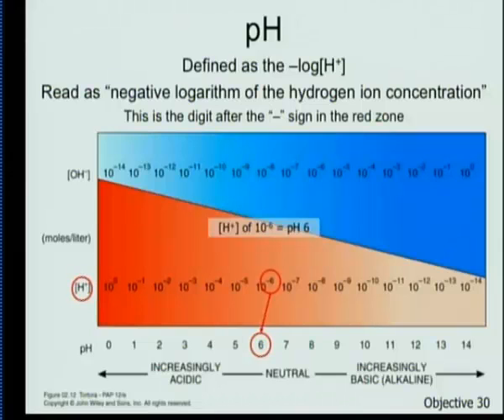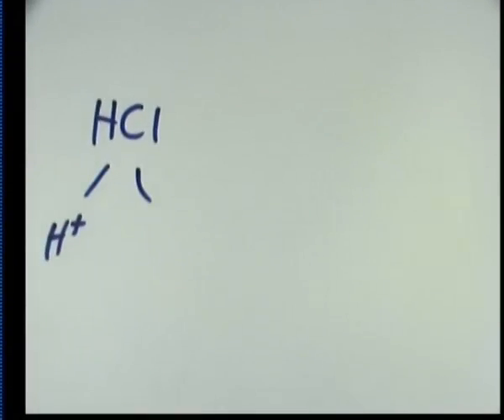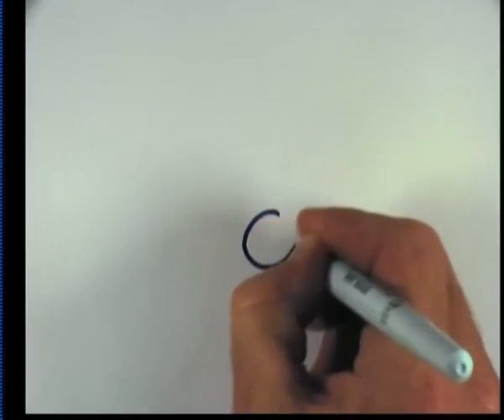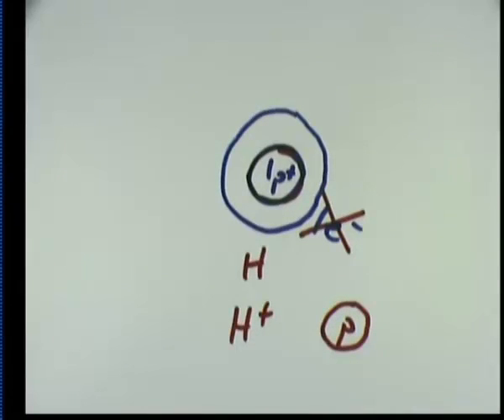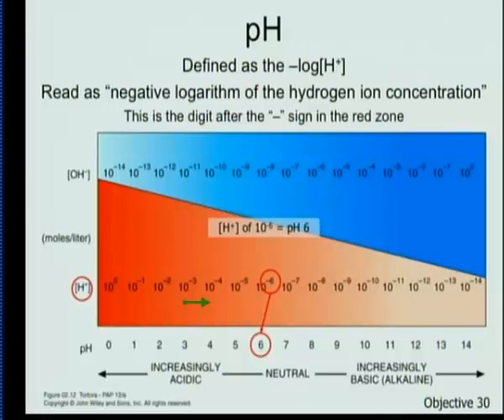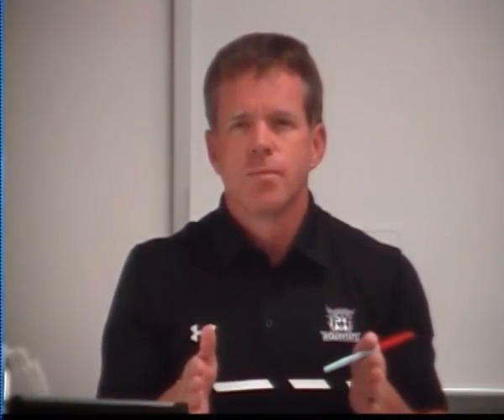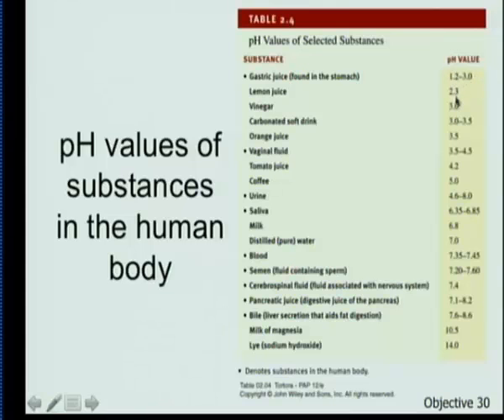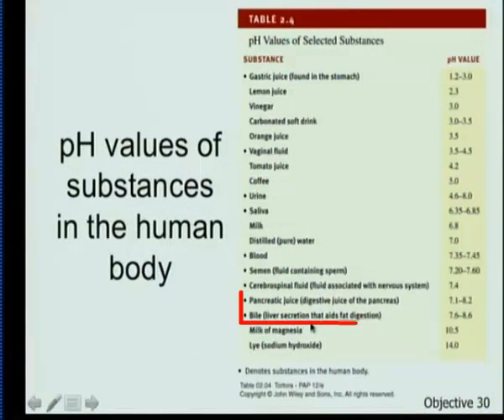Module 2_Obj 30